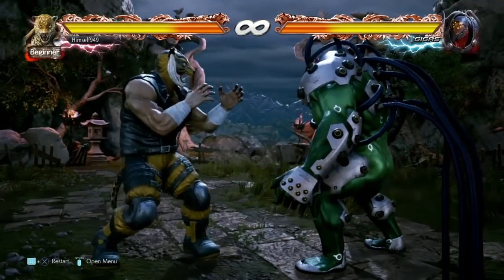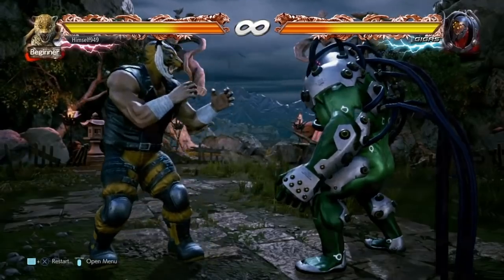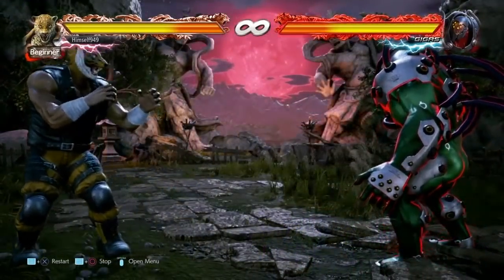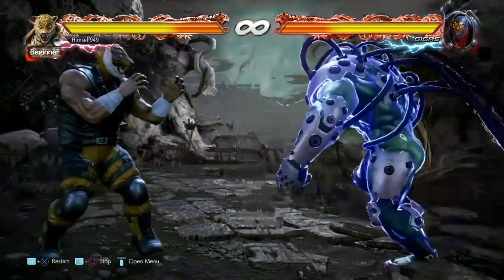Unique Escape For Gigas Rage Drive ~ 125+ Damage Combo ~ Tekken 7 King Guide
King Tekken 7 Guide showing how to punish Gigas GOL goliath stance.  I also show you King's unique escape to the rage drive and a 125+ damage combo related to this subject.